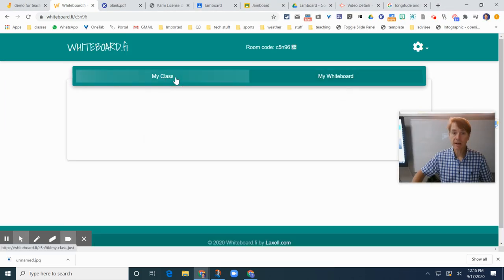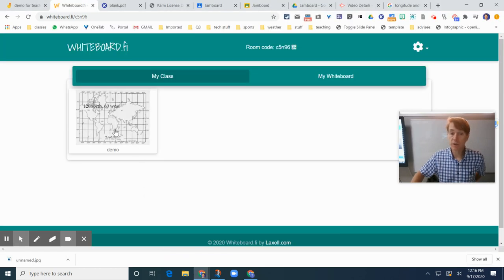active whiteboard - Whiteboard.fi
Part of the active learning series.